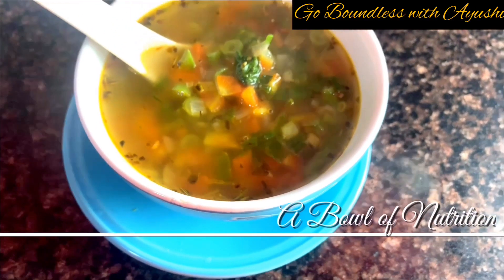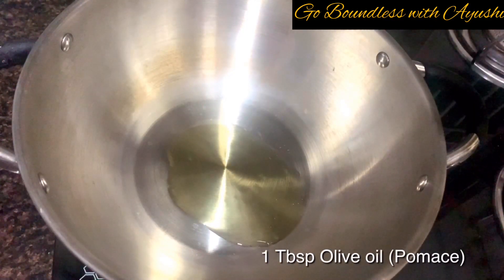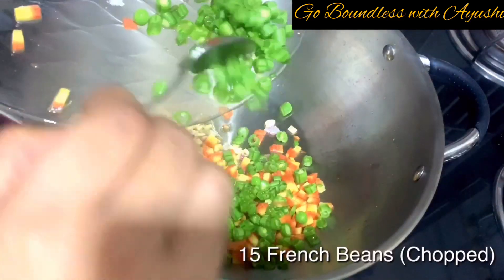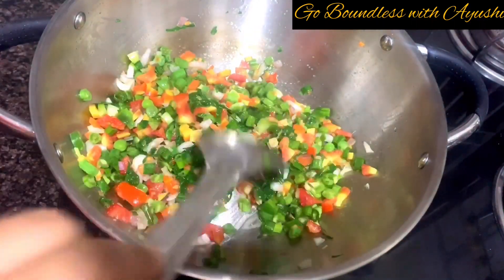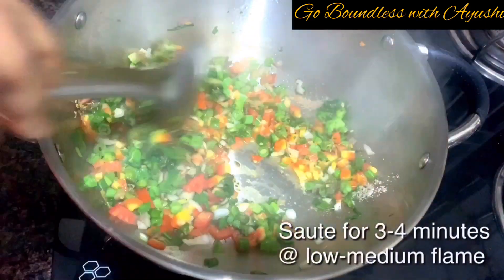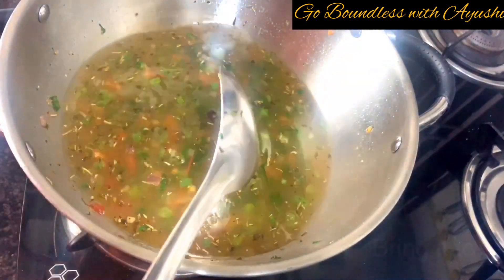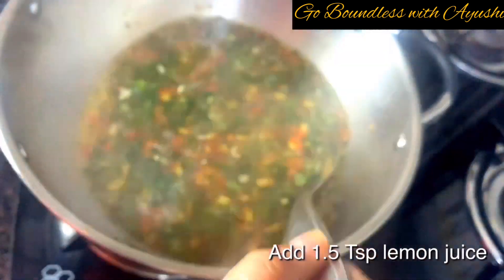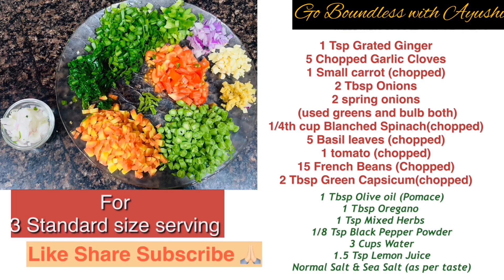Mixed Vegetable Soup | immunity booster Recipe | Complete Meal | One-Pot-Meal | Ayushi Jain Bansal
Welcome to my Soupy World 💕
This is hands down the best recipe of vegetable soup which aces in taste and in ingredients !
In the world of polluted air and treated veggies & fruits, we humans have to survive no matter what ! Recipes of such kind comes to the rescue!!
Atleast try this recipe once and inculcate habit of eating vegetables in solid form because that benefits you most !!